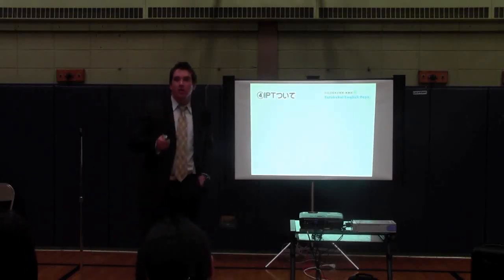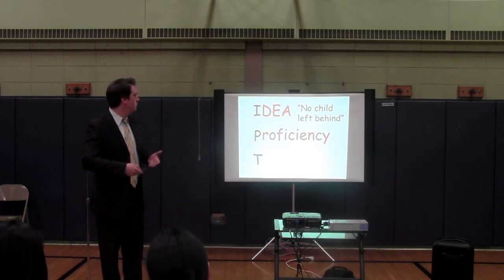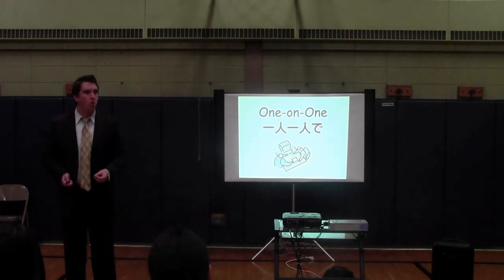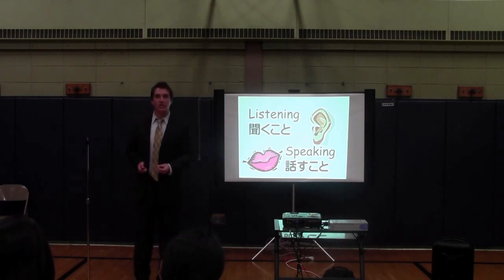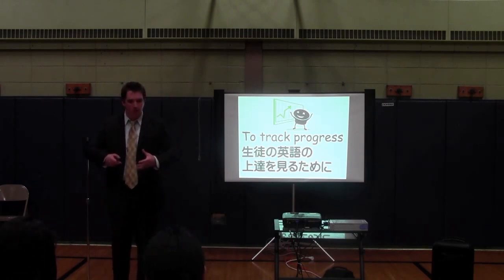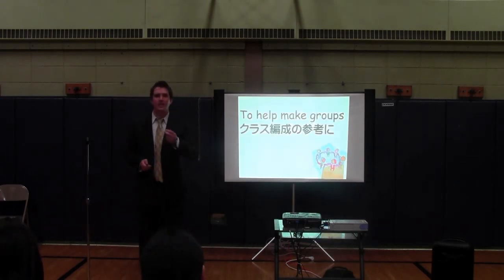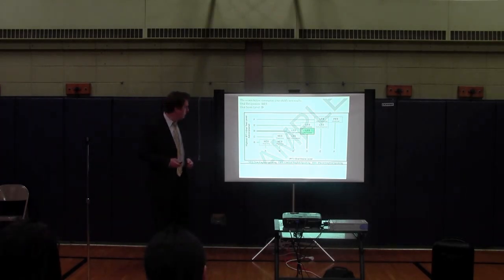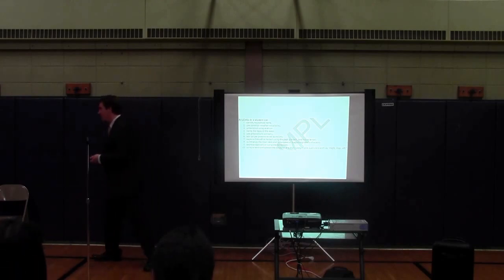The English Department Seminar Part 4, 2013 May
シカゴ日本人学校英語科　オープンハウス　全体会の様子（２０１３年５月９日）
The English Department Seminar in May, 2013 at the Chicago Futabakai Japanese School Day School